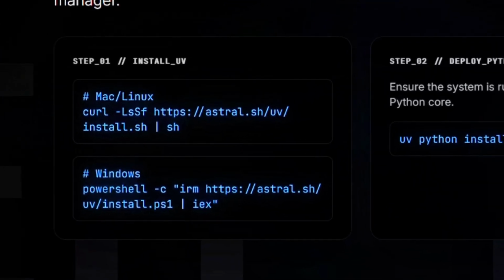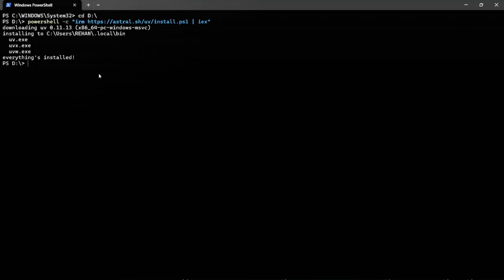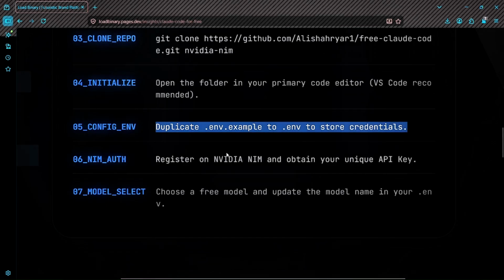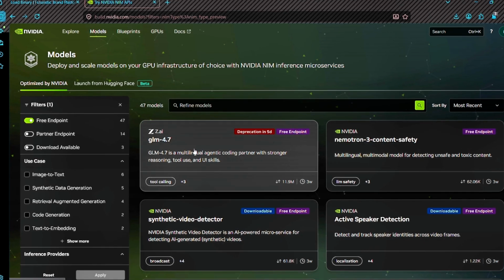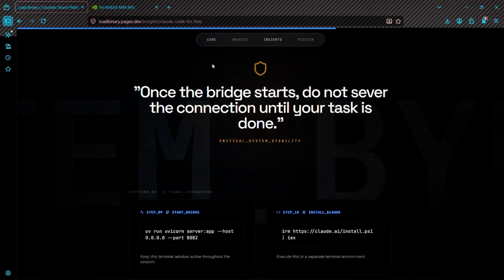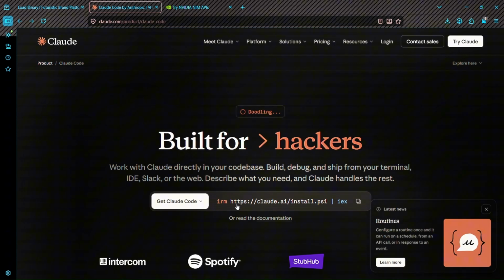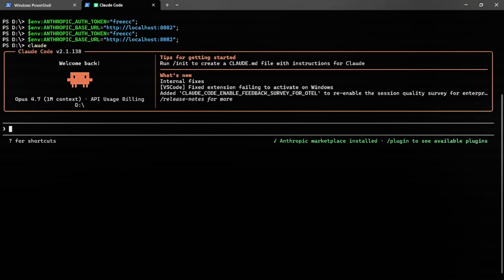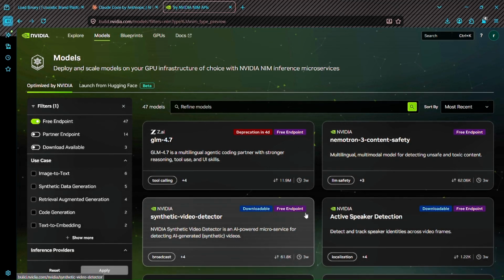Get Claude Code running for free in under 4 minutes.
In this video, I’ll walk you through the exact setup process step-by-step — from access and configuration to the tools, workflows, and developer setup you need to start using Claude Code without paying for expensive subscriptions.

This isn’t another overcomplicated AI tutorial.
The goal is simple:
build a clean, fast, and efficient workflow that actually helps developers and creators move faster.

Inside this video:
• How to access Claude Code for free
• Complete setup process
• Required tools and configuration
• Workflow optimization tips
• Common mistakes to avoid
• Beginner-friendly roadmap

Whether you're a developer, creator, student, or someone exploring AI-powered coding workflows, this guide will help you get started quickly without wasting hours searching through outdated tutorials.

SYSTEM_PROTOCOL:
→ Reduce friction
→ Build faster
→ Stay focused
→ Ship consistently

Explore more:
• Productivity systems
• AI workflows
• Software development
• Digital leverage
• Creator systems

⏳ TIMESTAMPS
00:00 - Intro
00:03 - Resources
00:14 - Install UV, python
00:52 - step 3 - 7
02:10  - Creating API key
02:26 - Run NVIDIA Nim
02:40 - Install Claude Code
03:06 - Run Claude Code
03:25 - Testing Claude Code
03:36 - Bonus Tip